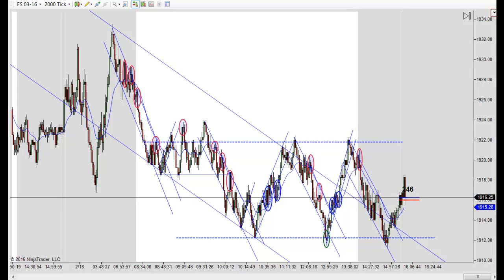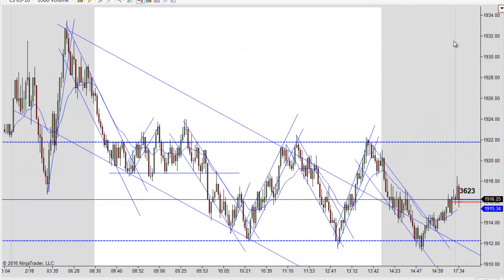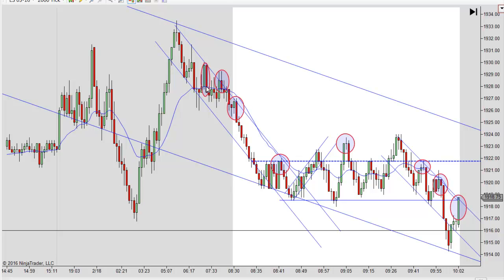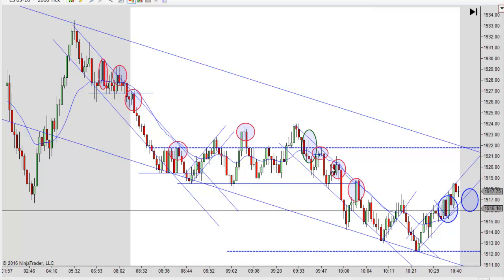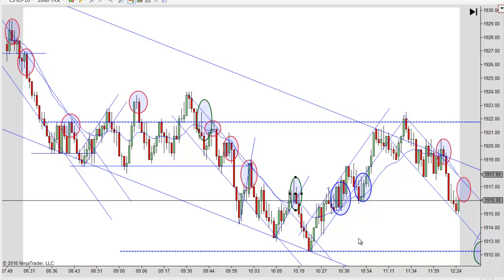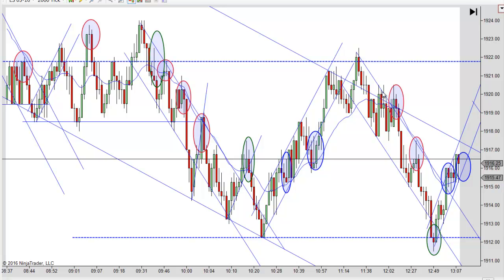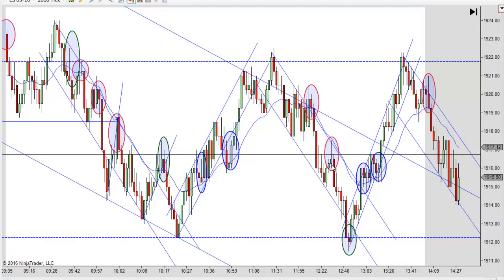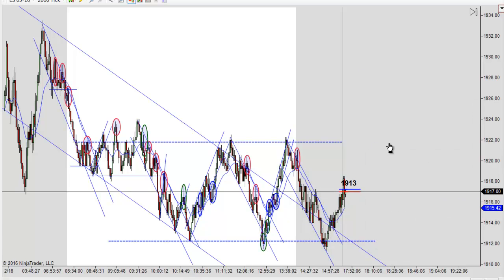Price Action Trading With Mack 2-18-2016